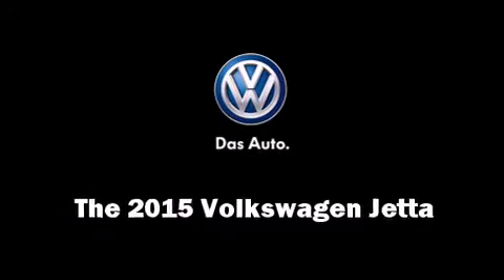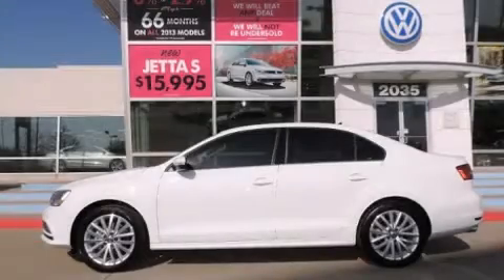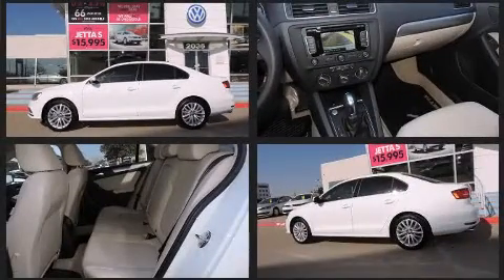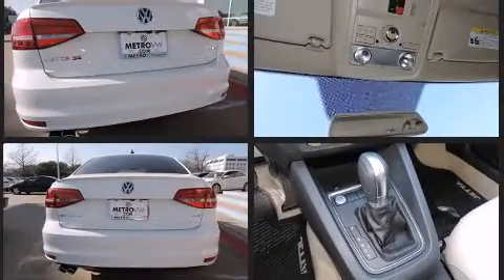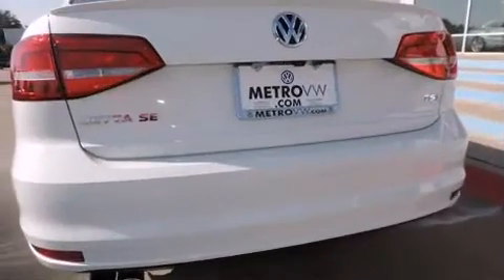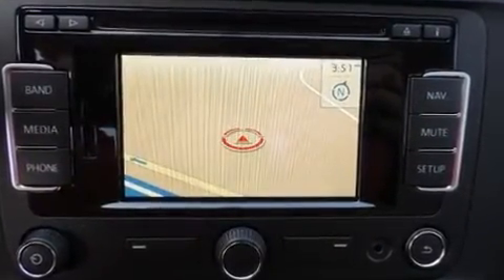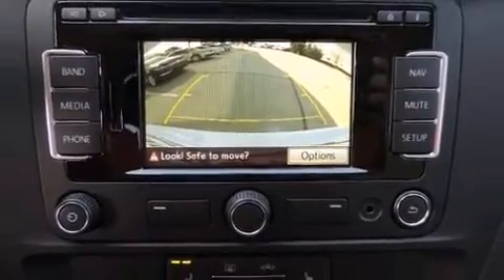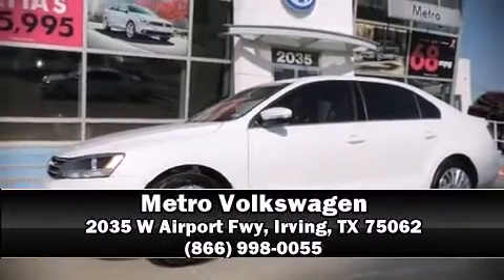2015 Volkswagen Jetta 1.8T SE in Irving, TX 75062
Metro Volkswagen
2035 W Airport Fwy

The 2015 Volkswagen Jetta. This 4 door, 5 passenger sedan is ready to drive off the showroom floor! It features an automatic transmission, front-wheel drive, and a 1.8 liter 4 cylinder engine. The engine breathes better thanks to a turbocharger, improving both performance and economy. Volkswagen paid particular attention to efficiency and practicality with the following features: front and rear reading lights, 1-touch window functionality, variably intermittent wipers, heated seats, tilt and telescoping steering wheel, power door mirrors, and power windows. Audio features include a CD player with MP3 capability, and 6 speakers, enhancing the audio experience throughout the interior. Volkswagen also prioritized safety and security with features such as: dual front impact airbags with occupant sensing airbag, head curtain airbags, traction control, brake assist, a panic alarm, and 4 wheel disc brakes with ABS. This car was designed with safety in mind, allowing you to drive with even greater assurance. We know that you have high expectations, and we enjoy the challenge of meeting and exceeding them! Please don't hesitate to give us a call.